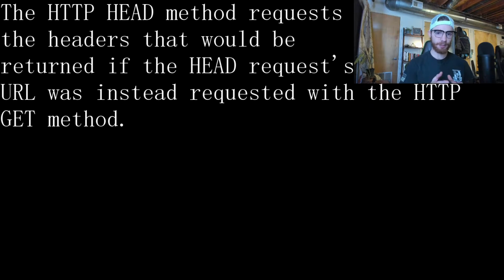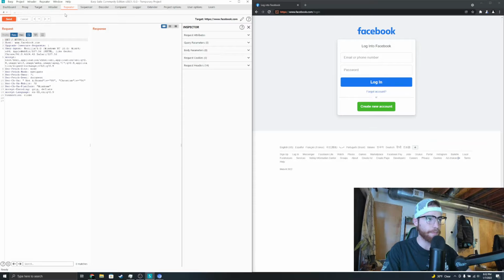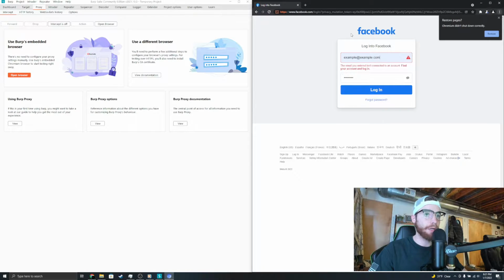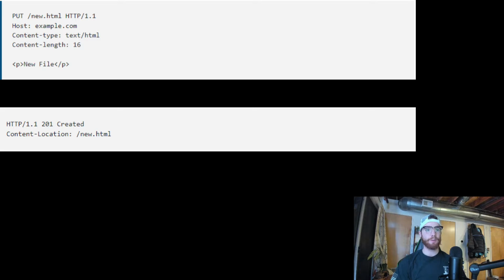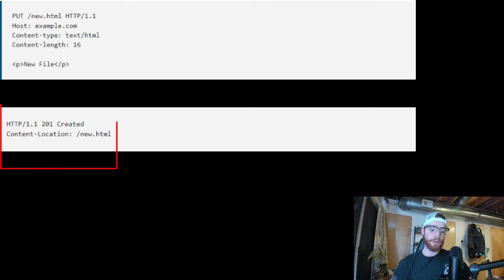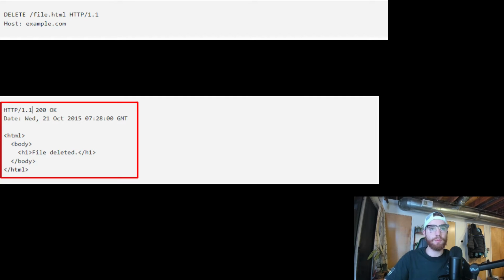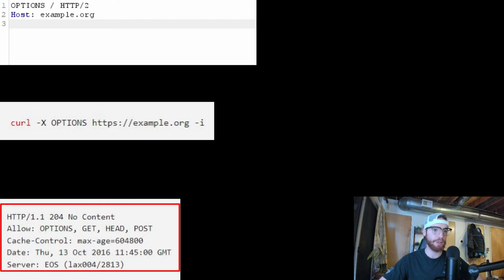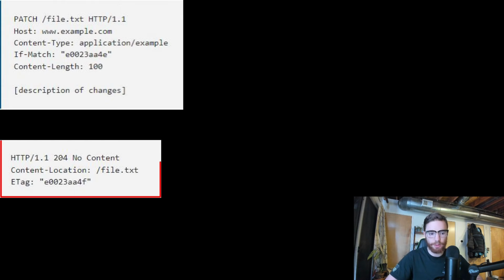How the Internet Works | Intro to the internet PT 3: HTTP Methods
Lets talk about all the HTTP methods. These get used EVERY TIME you use a web application in some capacity. If youre trying to get into web application development or hacking, this is a must know.